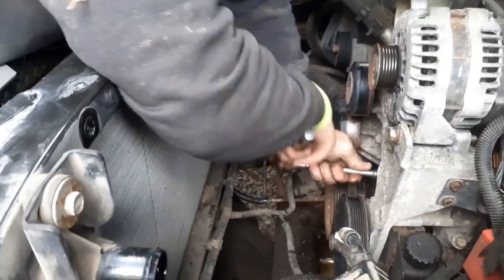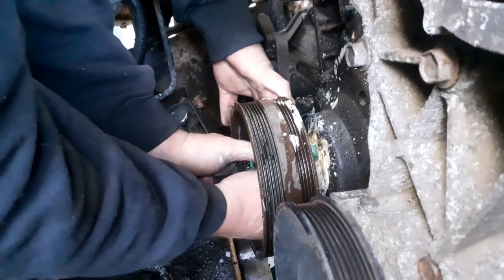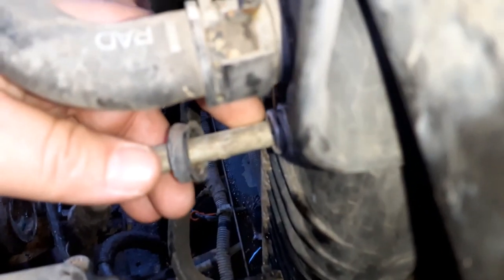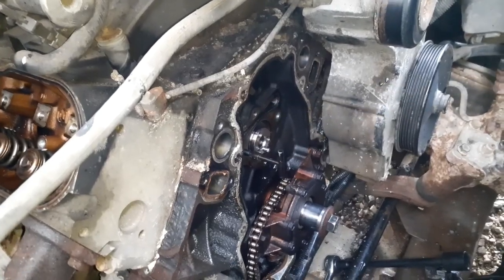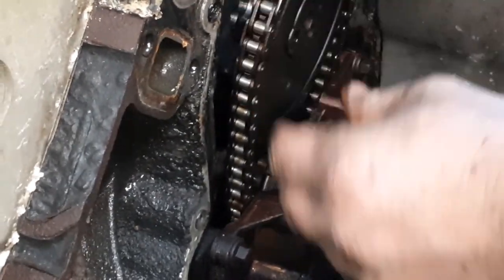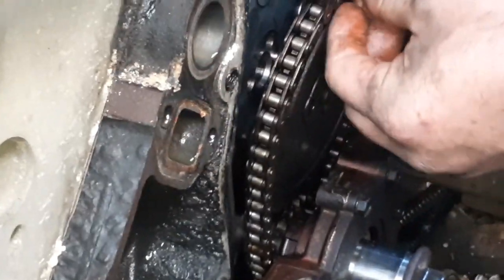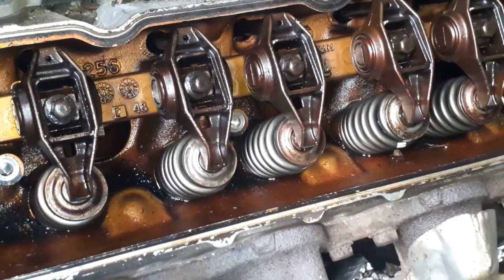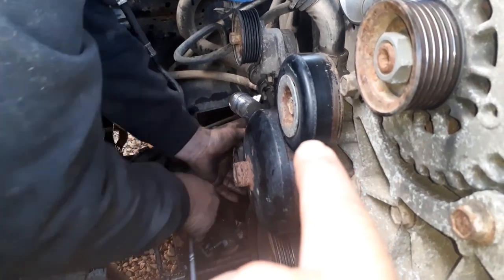BTR Truck Norris Cam 5.3 2005 Silverado Install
Austin and I first time doing a cam in a 5.3. Tyler had done one before and was giving us some advice.